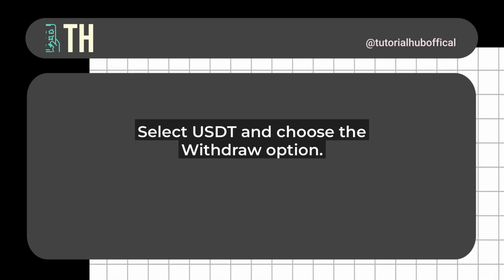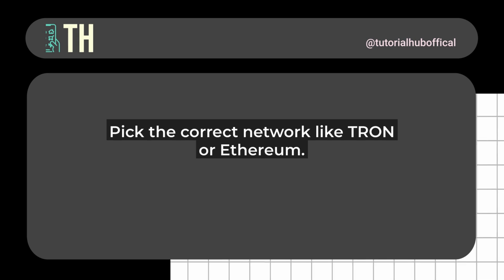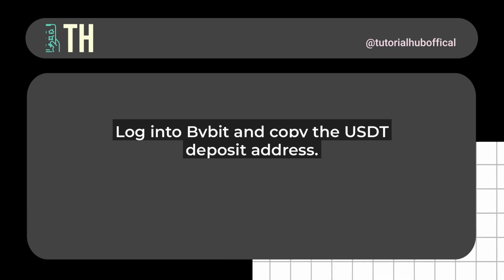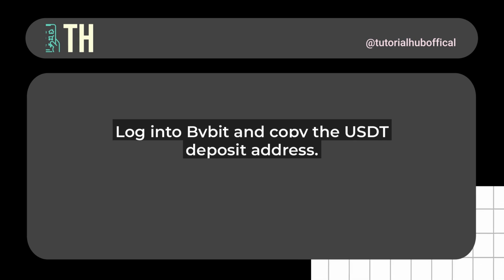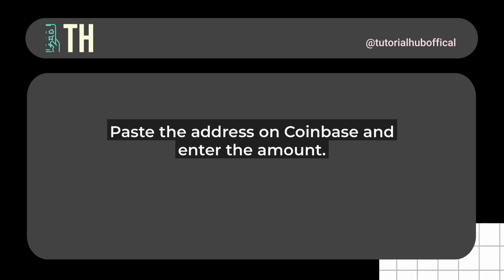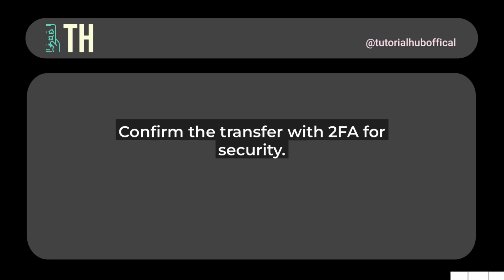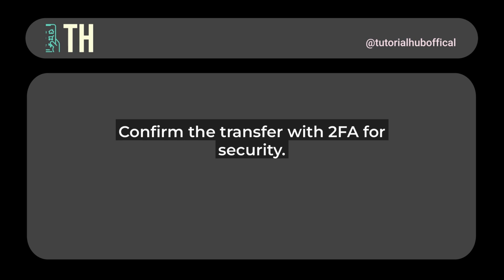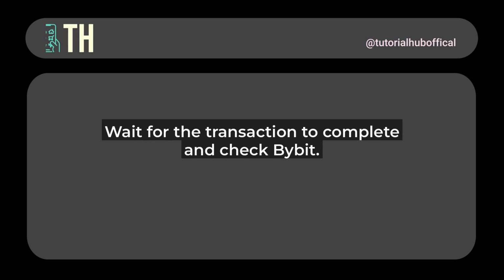How To Transfer USDT From Coinbase To Bybit Full Guide 2025